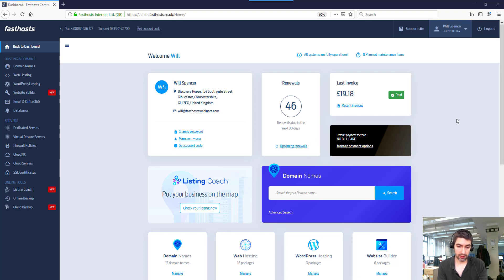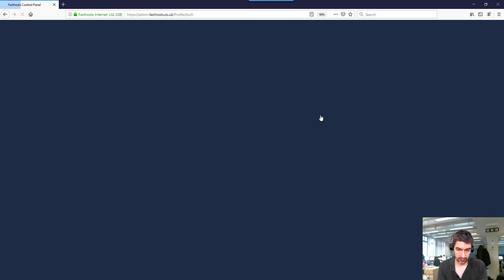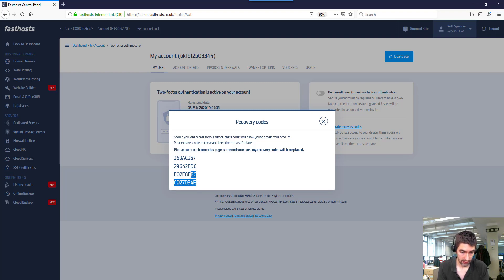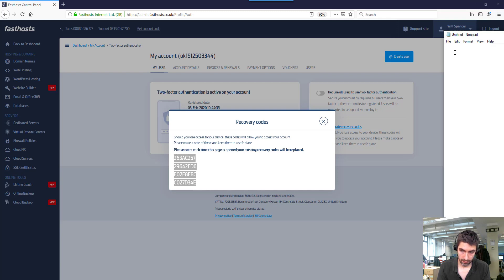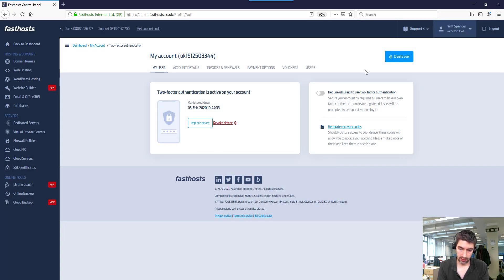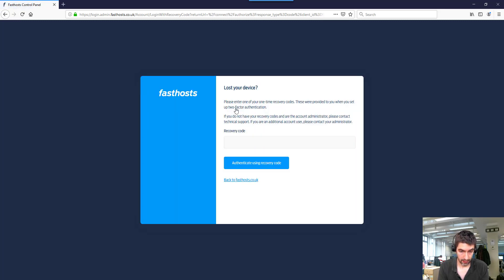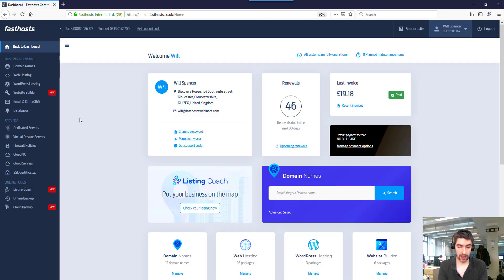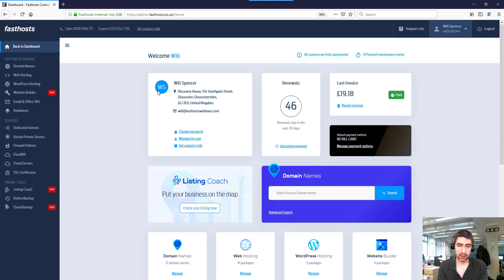Generating 2FA recovery codes for your Fasthosts account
If you misplace the device you use to authenticate against your account, you can use a recovery code to gain access to your account.

(You must be logged into your account and chat is available Monday - Friday 09:00 - 18:00 GMT)

(24/7 and you must be logged into your account)